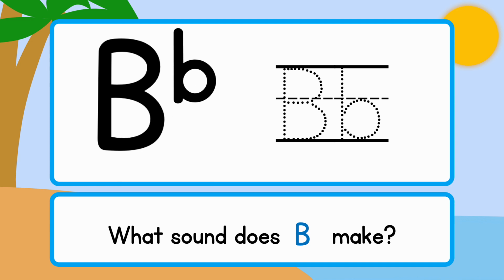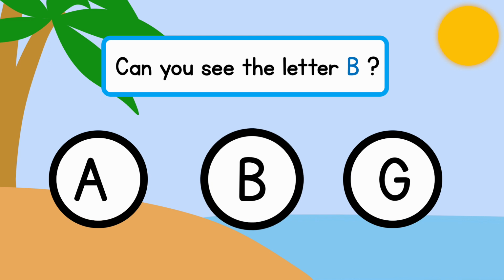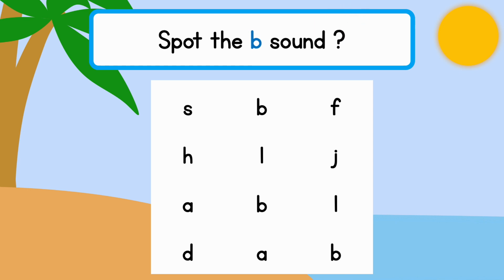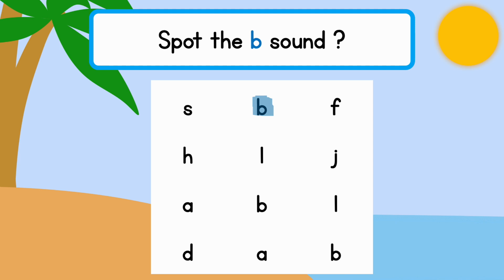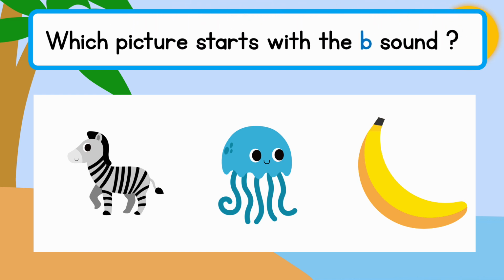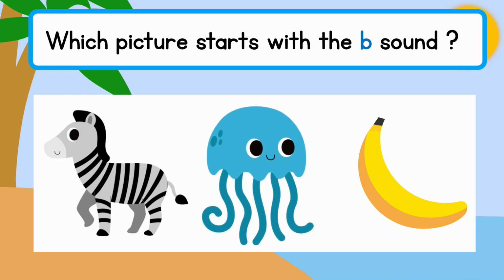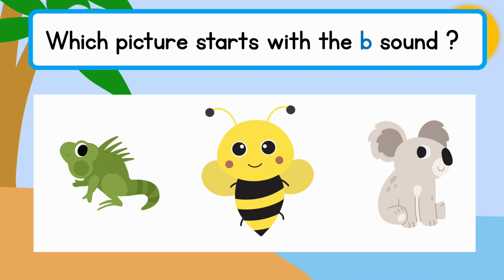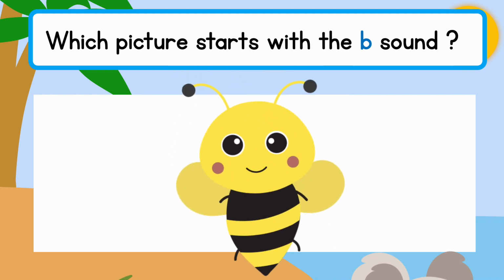Bouncing into the Letter 'Bb': A Fast-Track Lesson Plan for Recognition